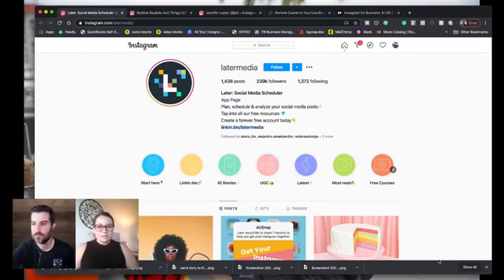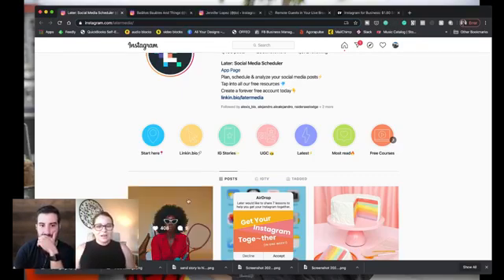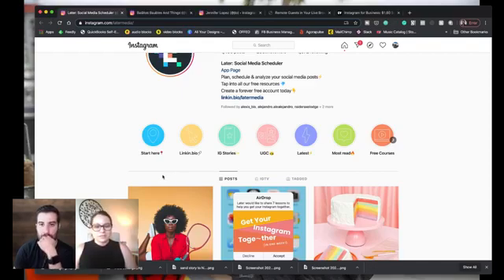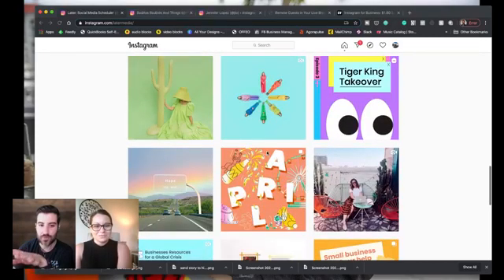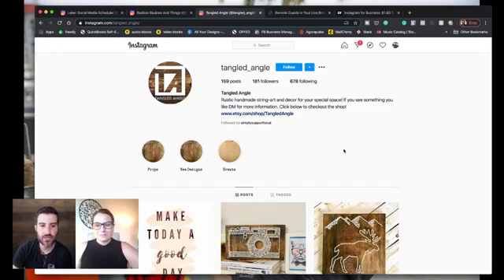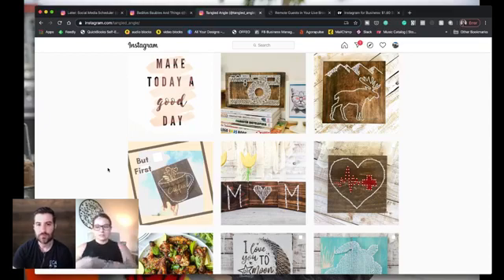Simple Ways to Make Your Brand Virtual Pt.4